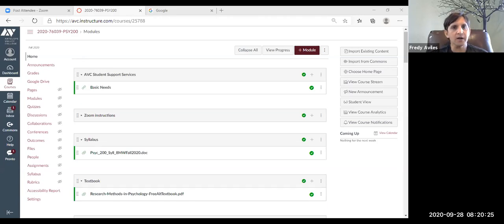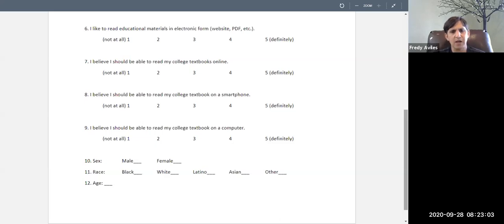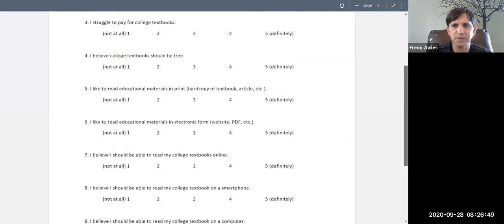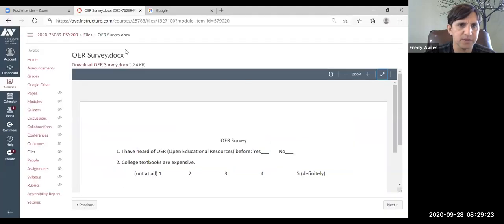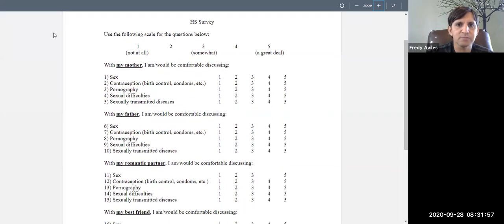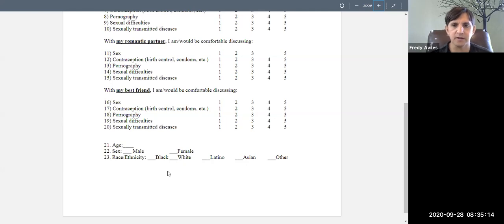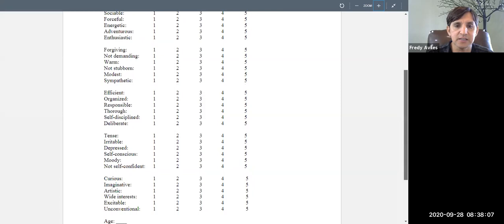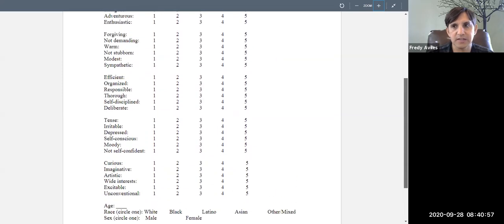Research Methods Chapter 9 (Survey Info)